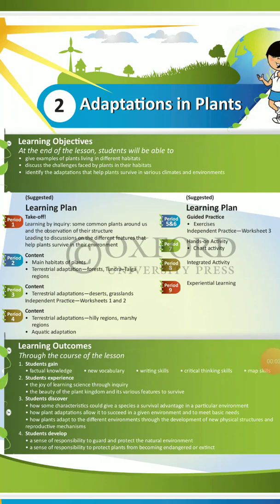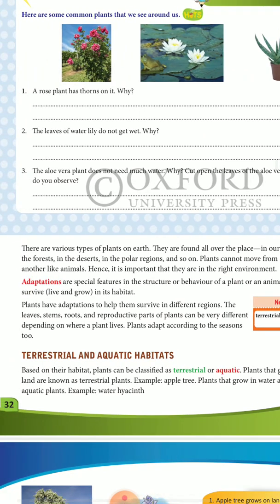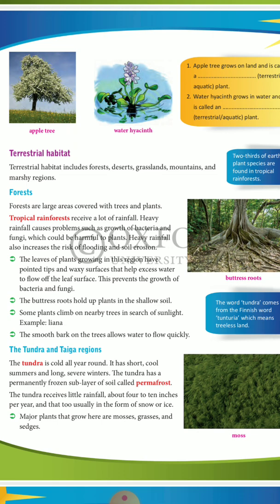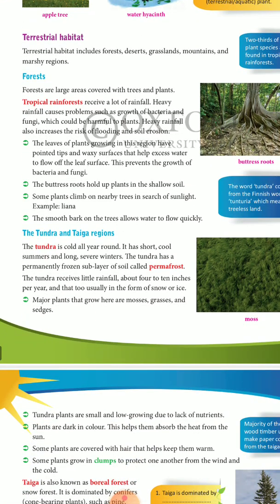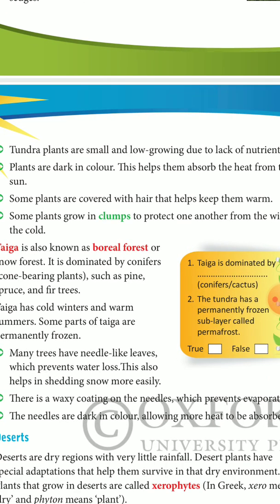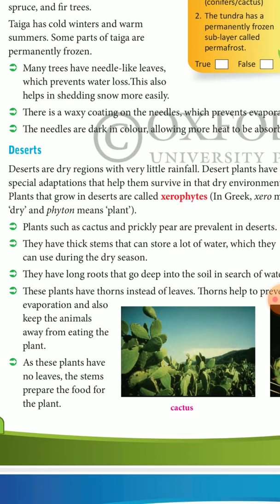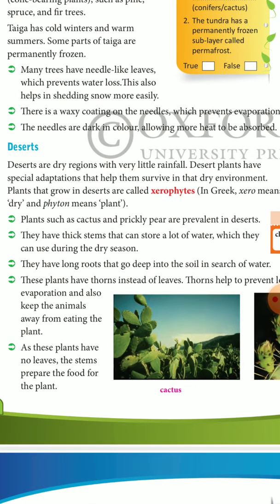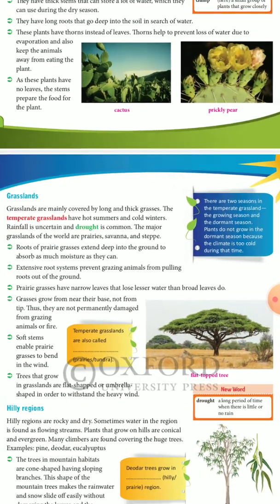Science Lesson 2 Adaptation in Plants